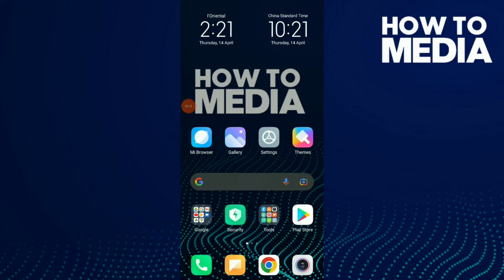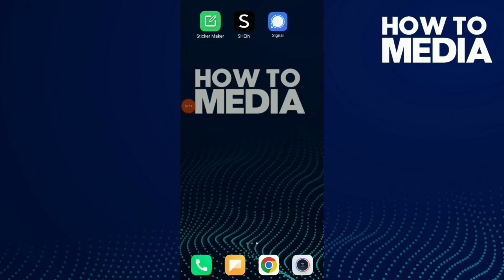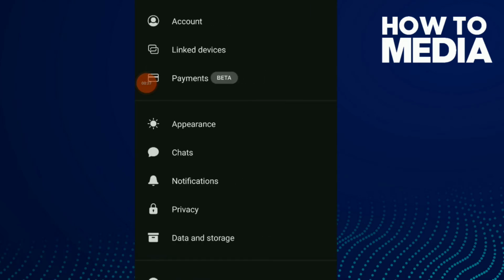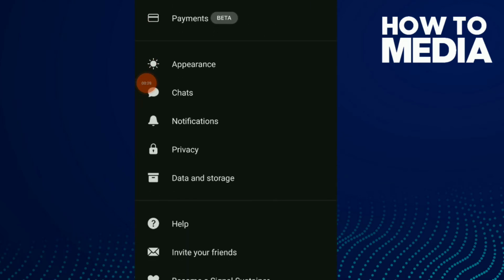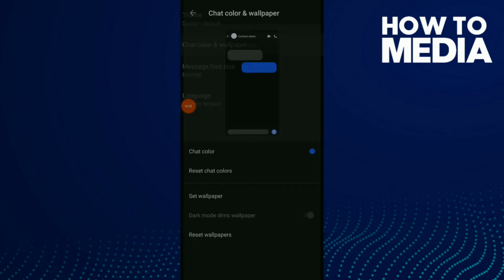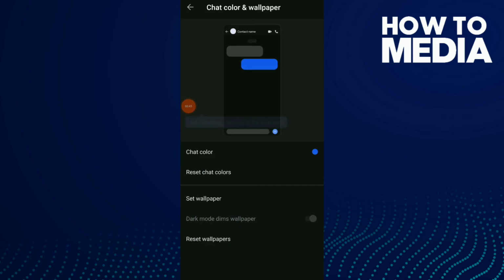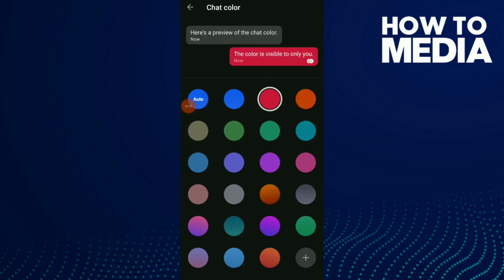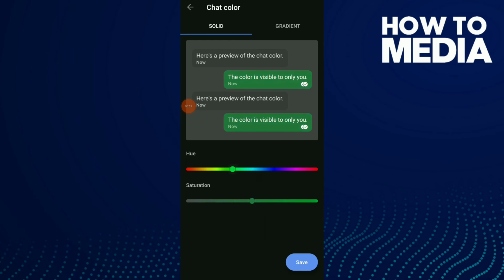How To Change Your chat Color on Instagram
My idols on YouTube:
Mike Vestil
Ali Abdaal
biaheza
Kevin David
Incognito Money
Sara Finance
Everyday Money
Channel Makers
Vidiq
SuperHumans Life